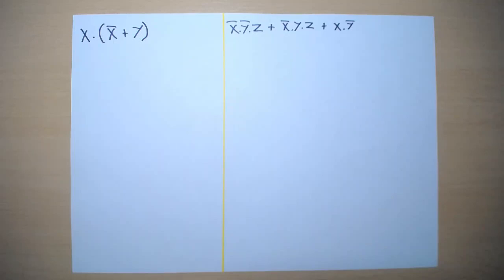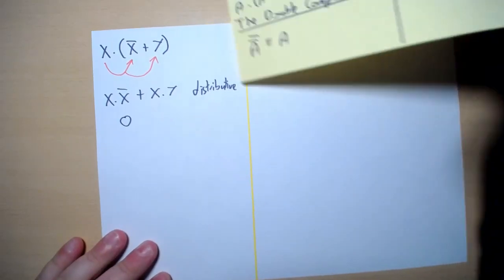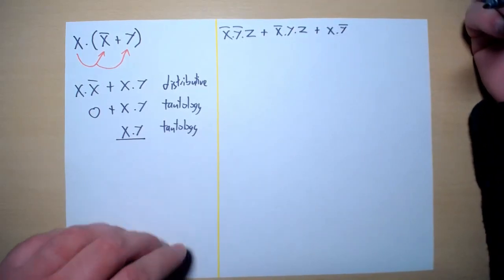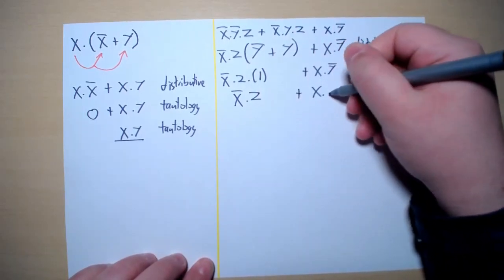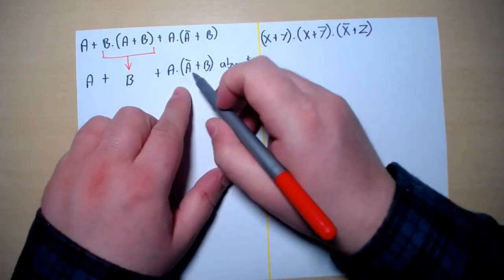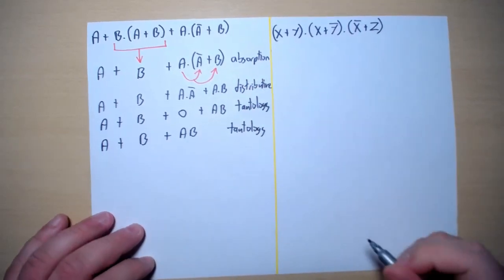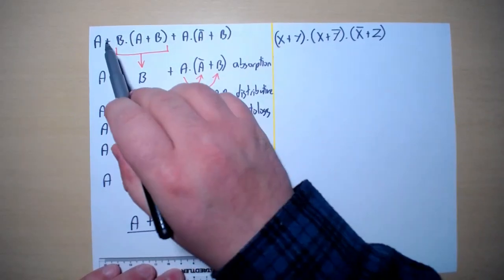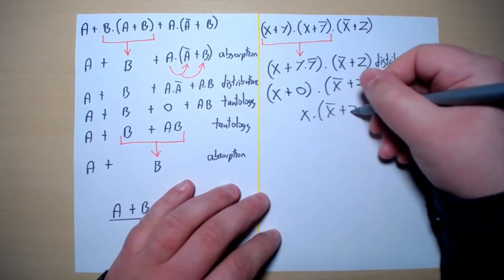Simplification of Boolean Expressions using Boolean Algebra (Example 1)